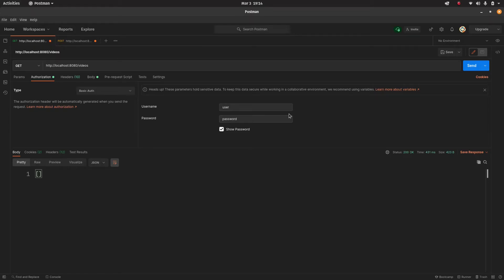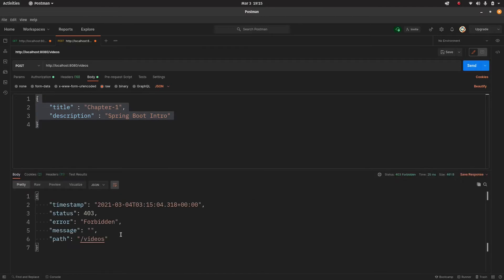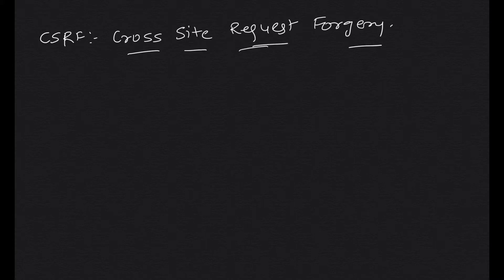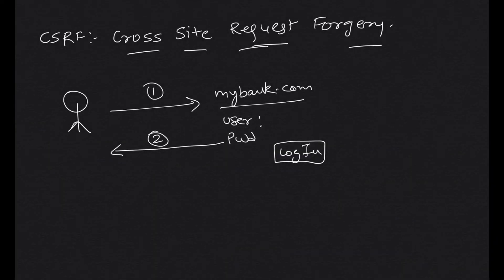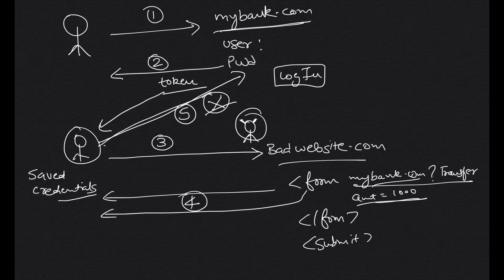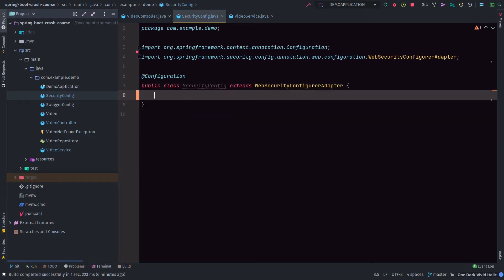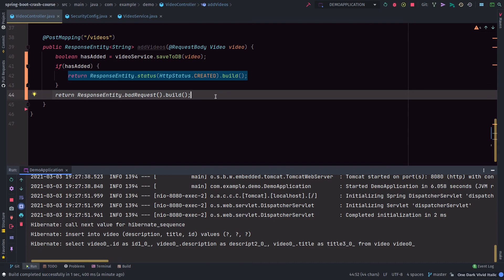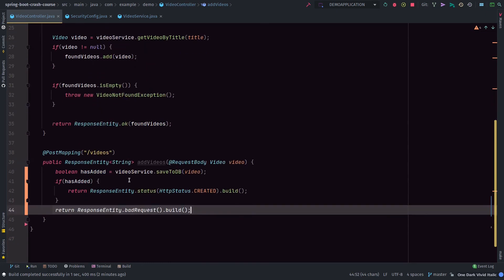Spring Boot Tutorial - Disable CSRF for POST #12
Adding Spring Security to implement basic authentication of username and password to secure API endpoints.

Background Music in end by Lily J